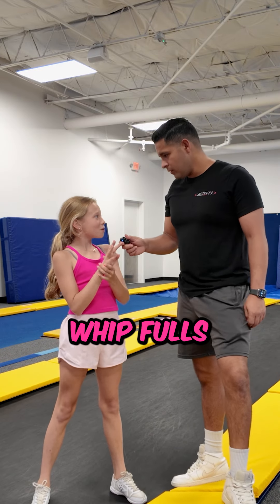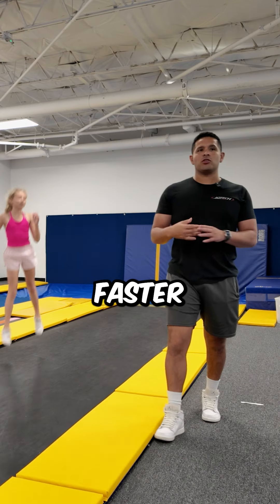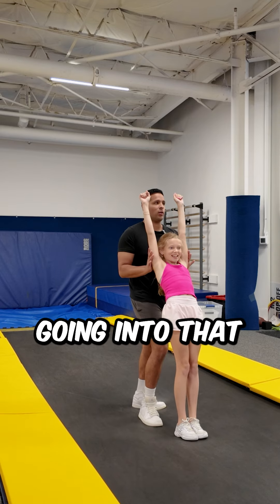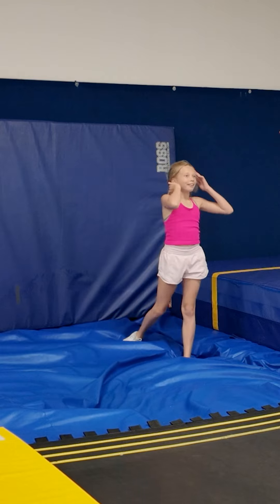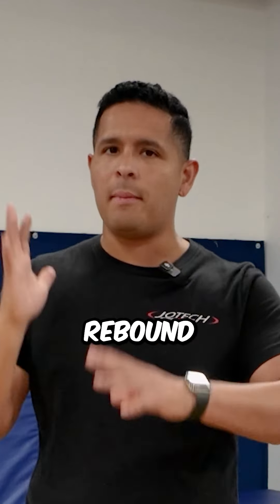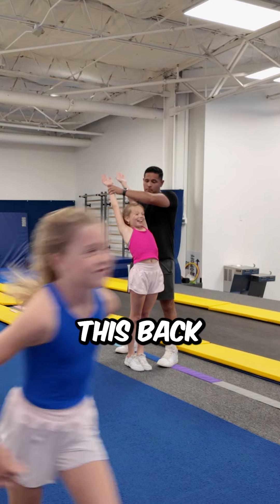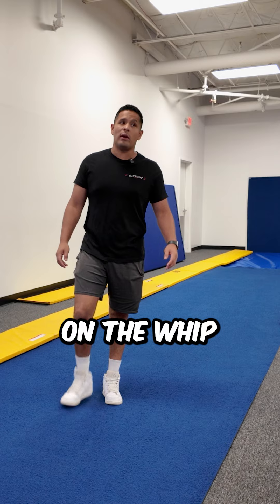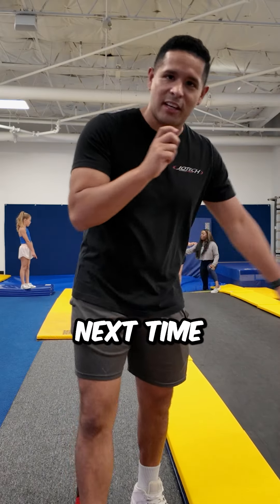"We don't have a full issue, we have a whip issue!"